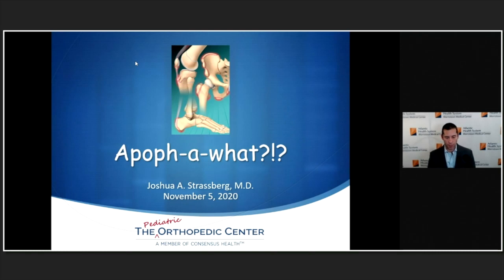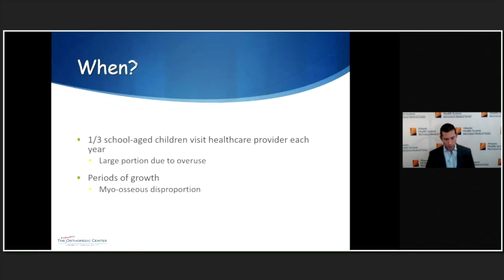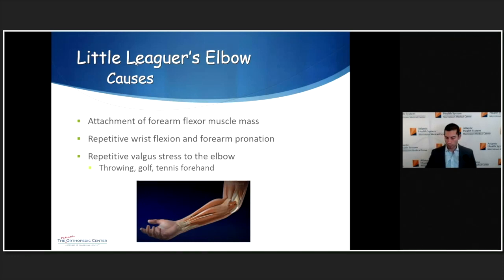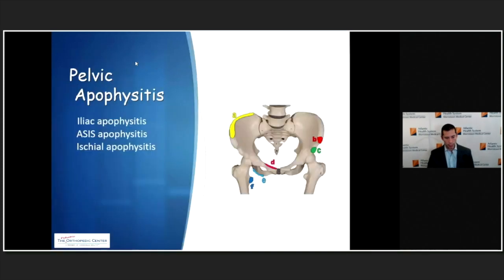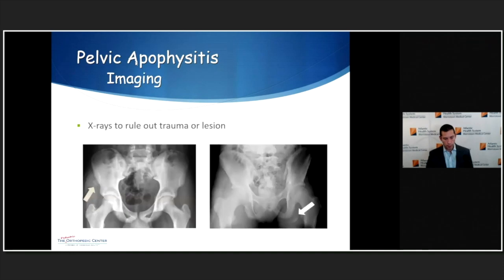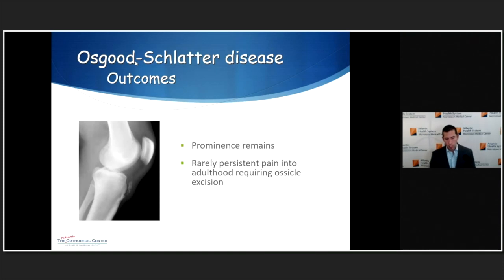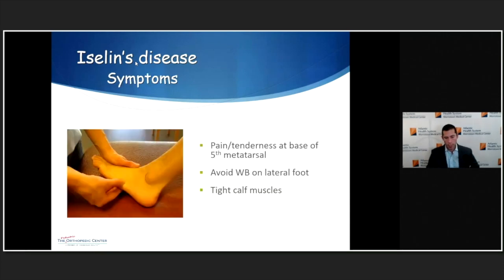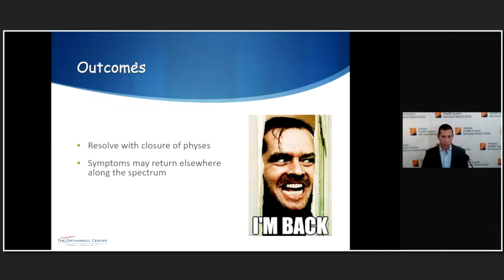Apoph-a-What?!? Everything You Need to Know About Apophysitis | Joshua Strasburg, MD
Dr. Joshua Strasburg, a well-known fellowship trained pediatric orthopedic surgeon who practices at Morristown Medical Center, talks about apophysitis in children toughing upon the basic, anatomy, physical exam findings, and non-operative strategies available to successfully manage this condition.

Learning Objectives:
1. Understand the basic anatomy underlying apophysitis conditions.
2. Recognize definitive image and physical exam findings in diagnosing apophysitis conditions
3. Recall the non-operative strategies to manage these conditions.